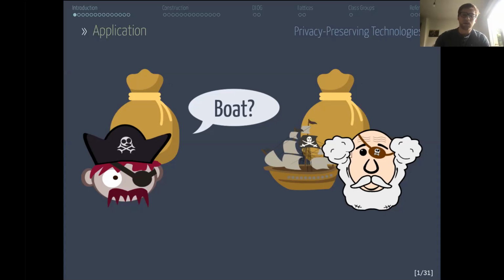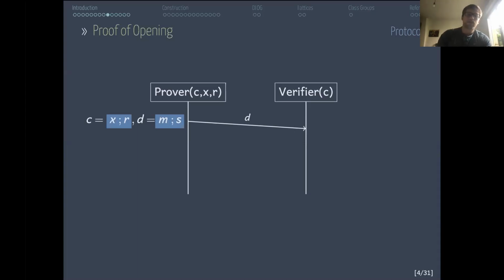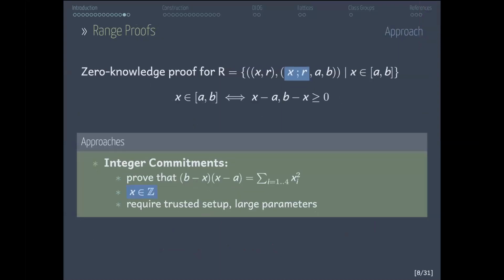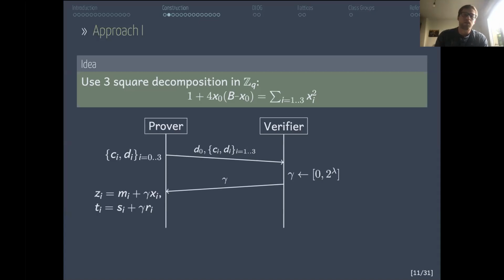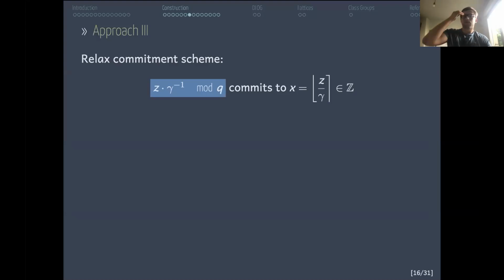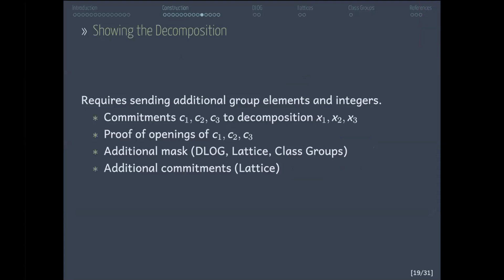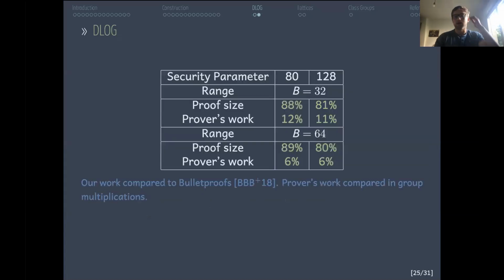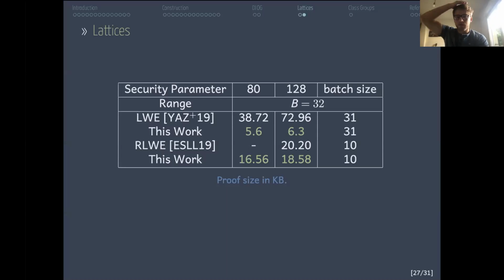Efficient Range Proofs with Transparent Setup from Bounded Integer Commitments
Presented by Michael Reichle